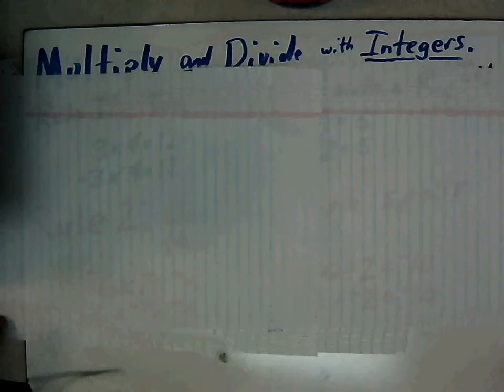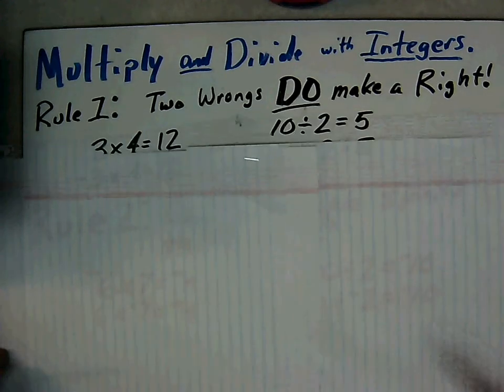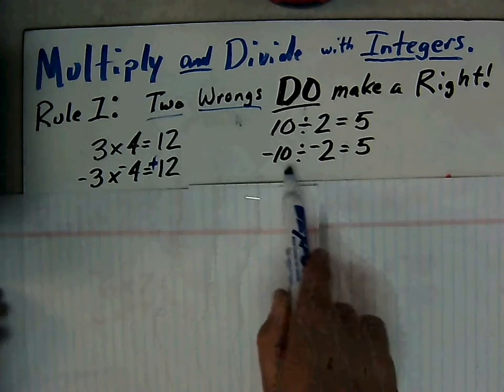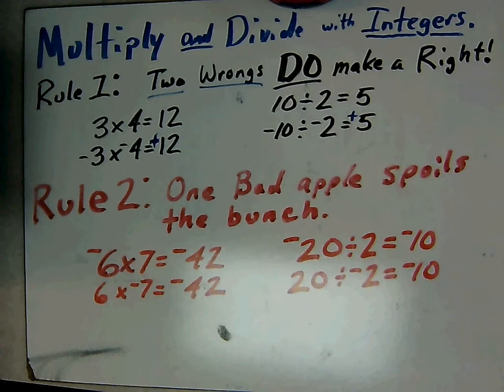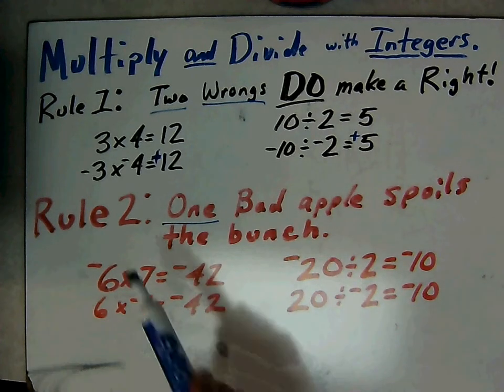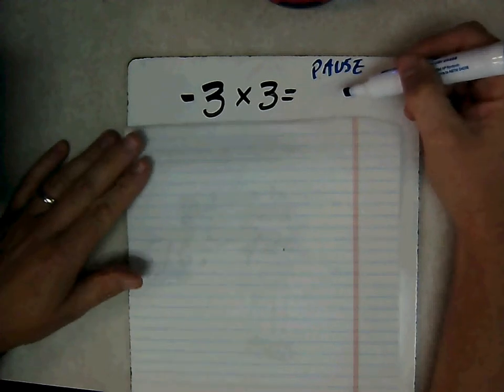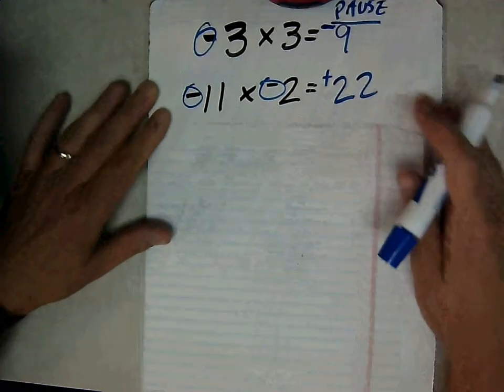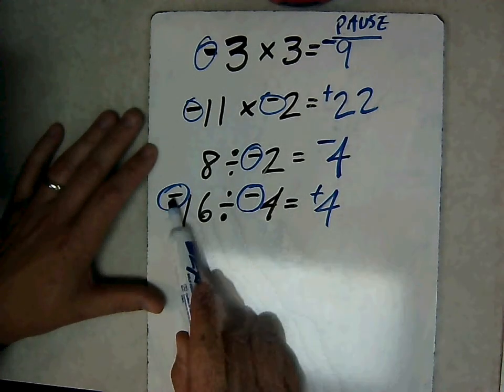Mult and Divide integers1